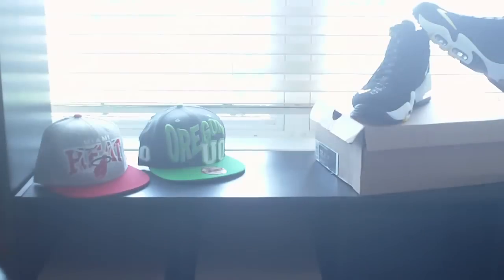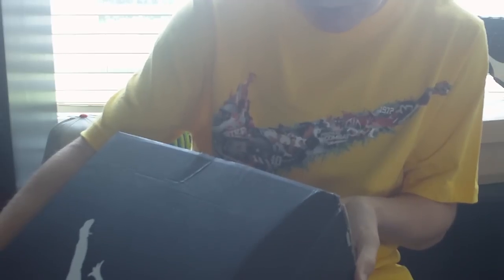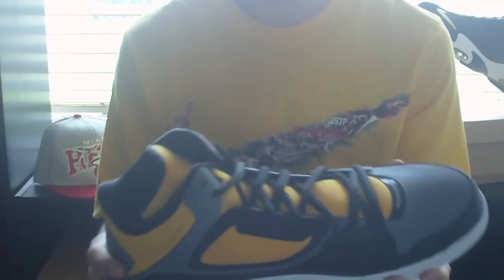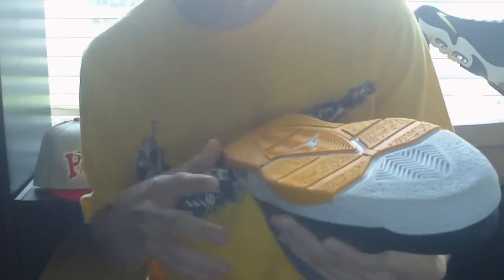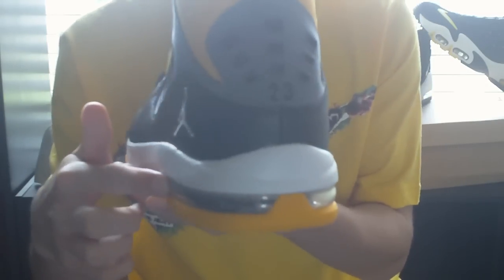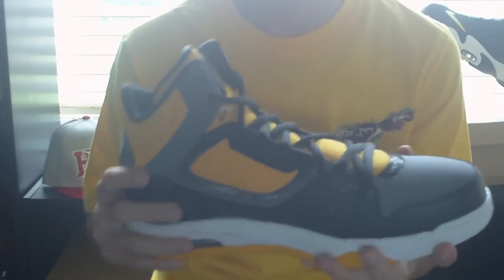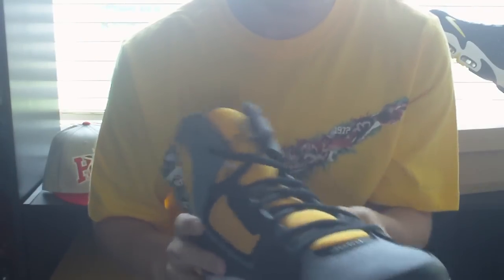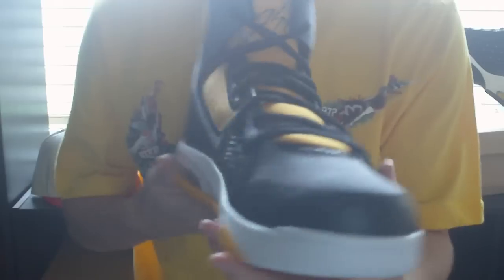Jordan Flight 23 RST Unboxing/Review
INFO: The Jordan Flight 23 RST Men's Basketball Shoes have been around a long time yet they've remained under the radar thanks to rare releases and being overshadowed. The Jordan IV-inspired lines receive an overhaul that aligns better with the overall Jordan Brand. The basketball shoes sport a heel Max Air unit for great cushioning and support and the Fly Wade-leaning side panel inset.Synthetic upper with mesh panels to enhance breathability. Max Air unit in the heel

I'd give this shoe a 9.5- Maybe 10 just cause of the amazing quality